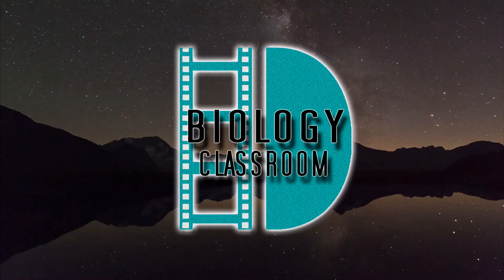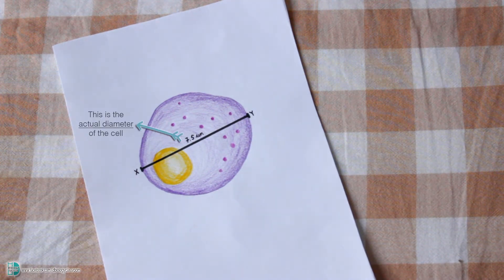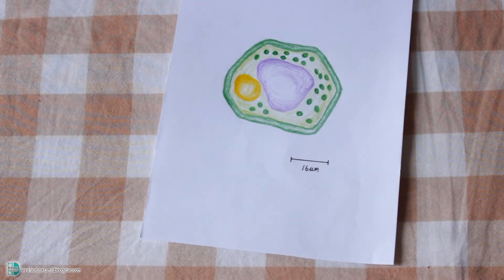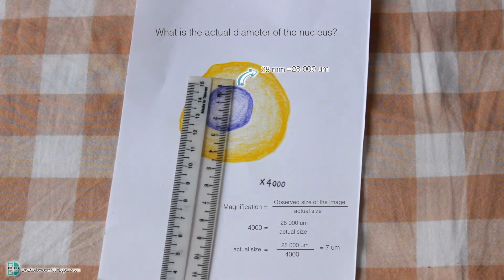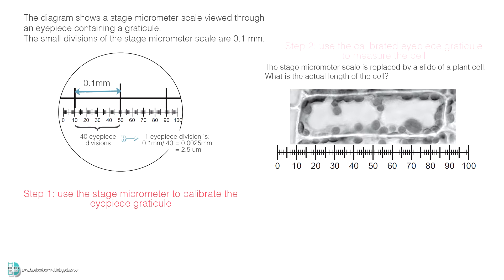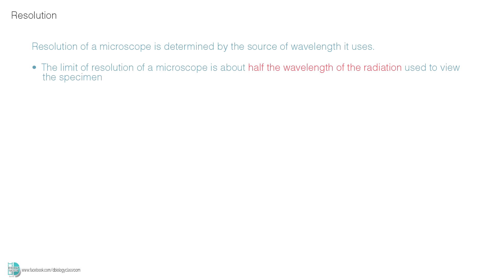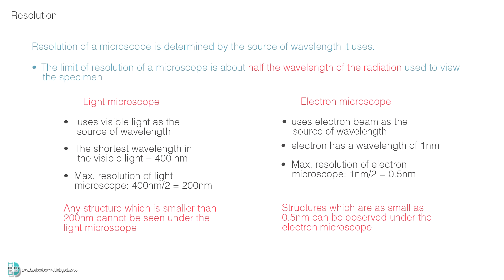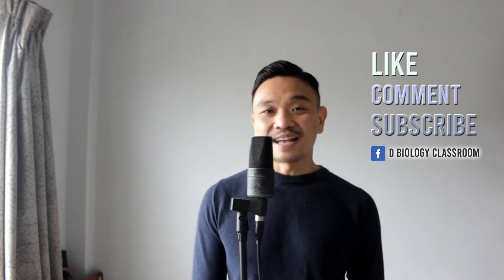A-Level Biology - Magnification vs Resolution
What is the magnification & resolution? What are the questions you will have in the exam?
Understand it all in only 5 minutes!

Intro Video by eberhard grossgasteiger from Pexels